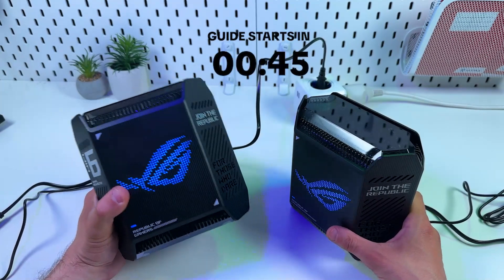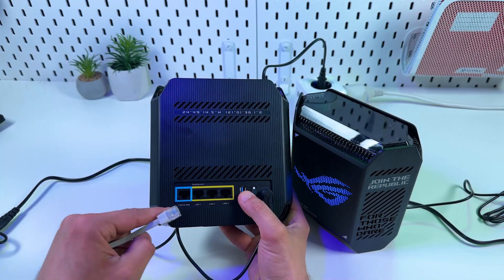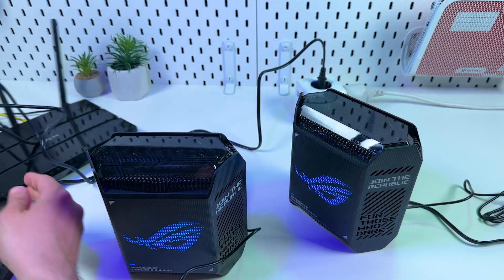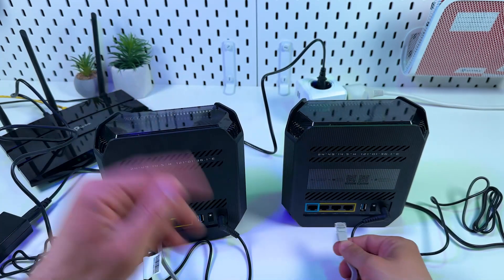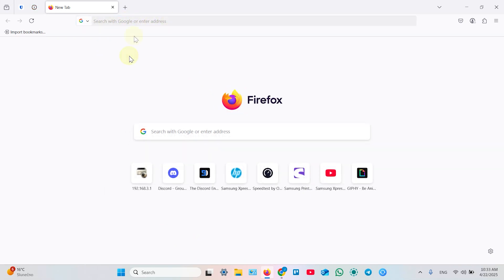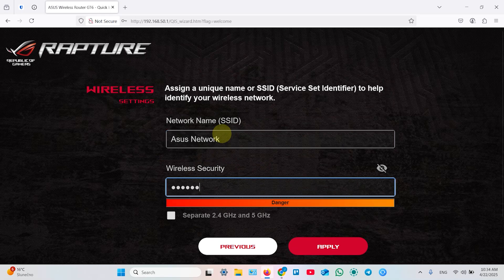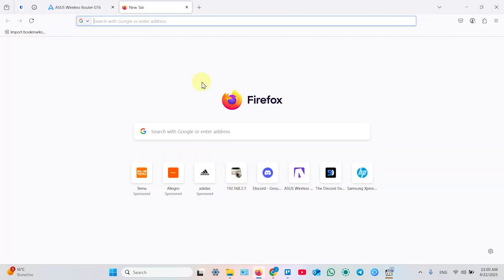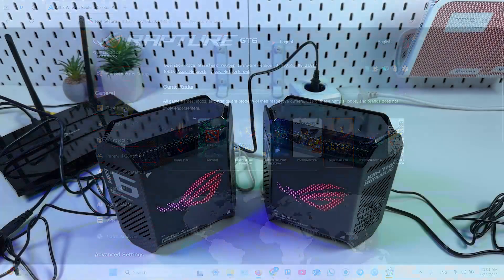How to Set Up Your Asus ROG Rapture GT6 for Optimal Gaming and Wi-Fi Mesh Network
Discover the ultimate guide on setting up your Asus ROG Rapture GT6 for optimal performance! Whether you're a gamer seeking to enhance your gaming experience or someone exploring efficient mesh Wi-Fi solutions, this video will guide you through every step. From connecting the device and setting up your network SSID and password, to customizing router modes and securing your admin settings. I've even shared tips on utilizing its gaming features for minimal lag times! Join me in ensuring your Asus ROG Rapture GT6 is perfectly configured and game ready. 🚀💥

This video also covers the following topics:
Guide to Configuring Asus ROG Rapture GT6 for Maximum Performance
Setting Up Your Asus ROG Rapture GT6: A Step-by-Step Tutorial
Easy Asus ROG Rapture GT6 Installation and Configuration